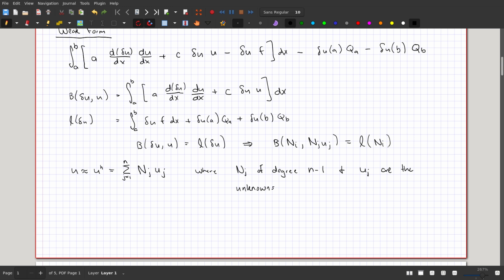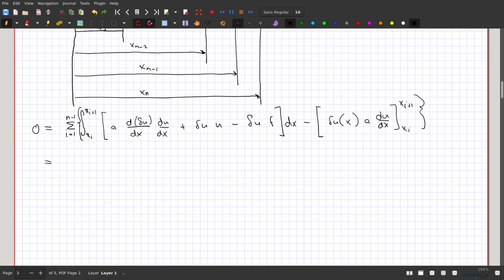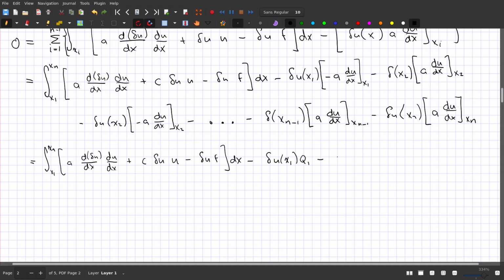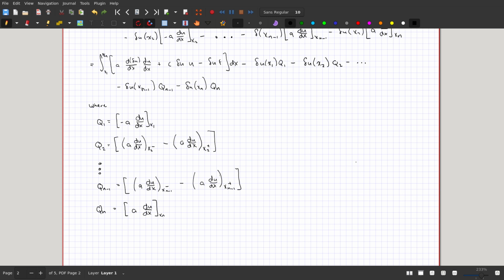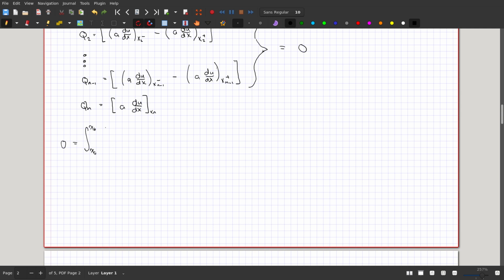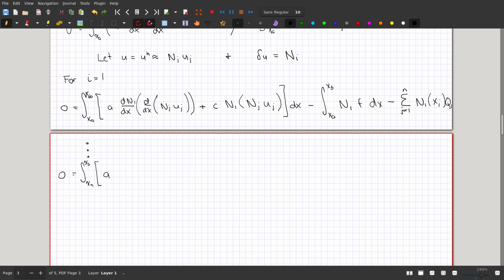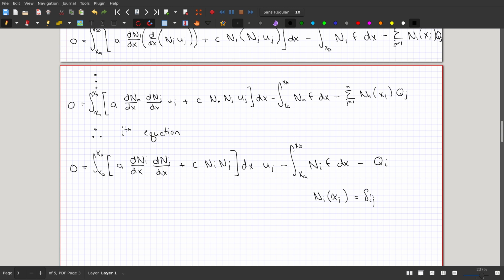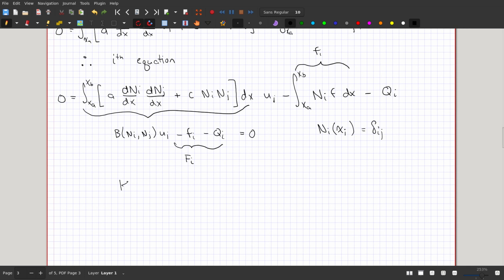Comments on N interpolated Finite Element